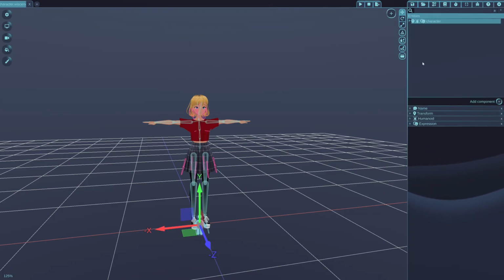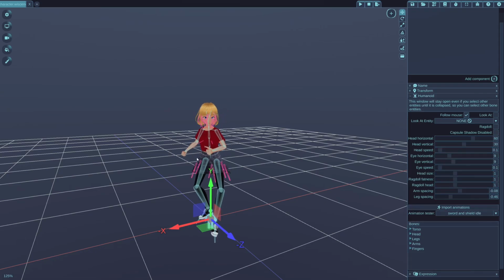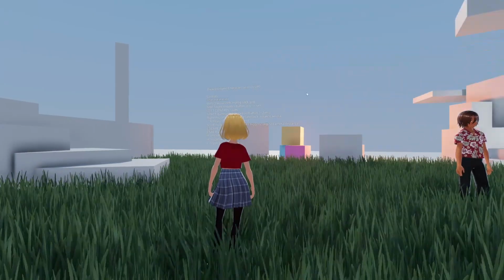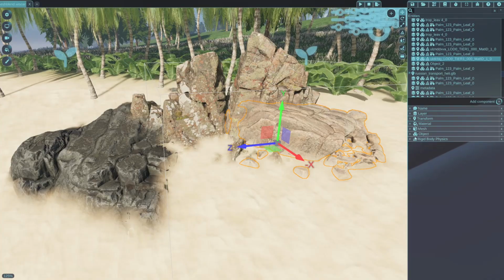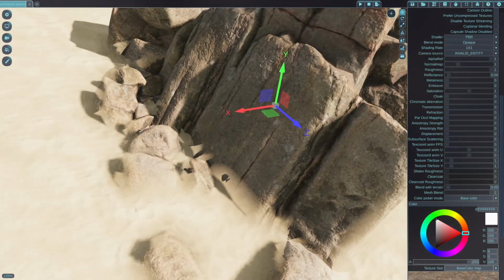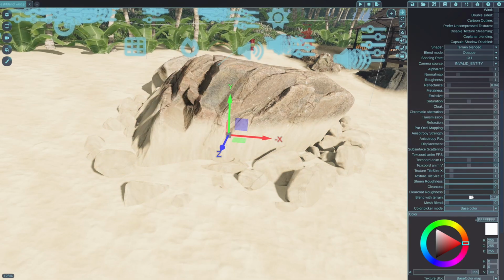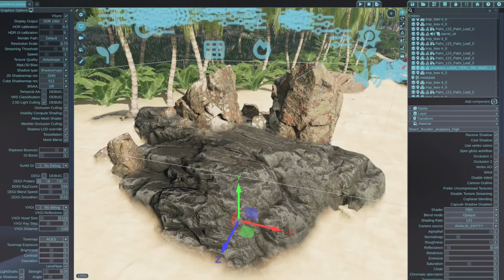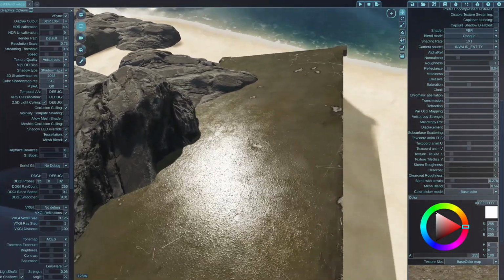Wicked Engine devlog - dedicated shadow, anim tester, mesh blend